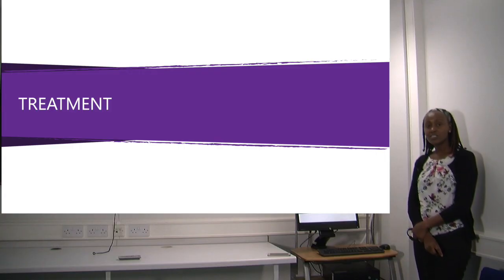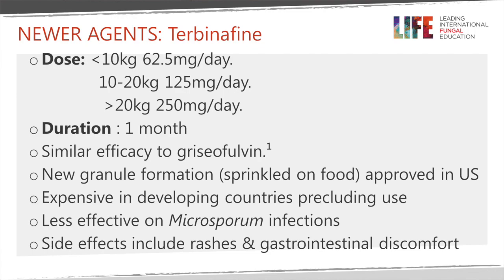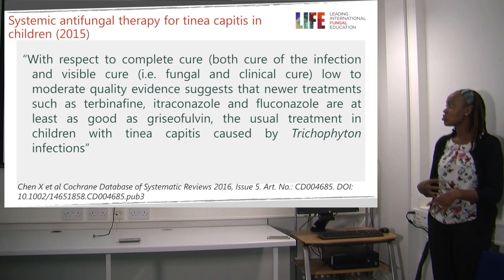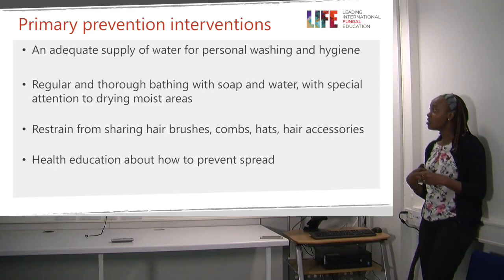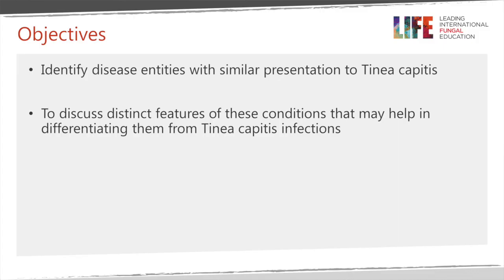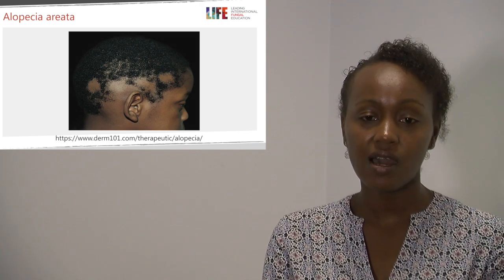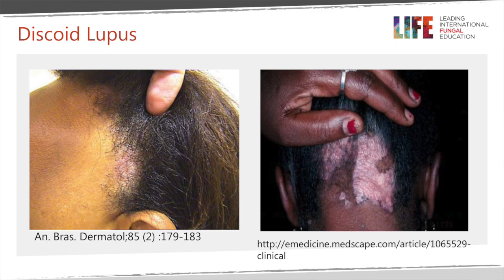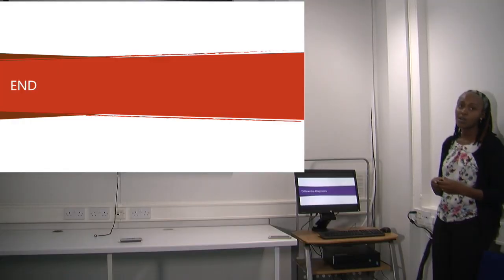Tinea capitis (part 3/3)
Lecture on tinea capitis by Dr Immaculate Kariuki (Nairobi, Kenya) for LIFE Worldwide.